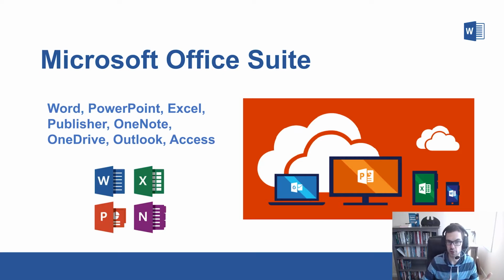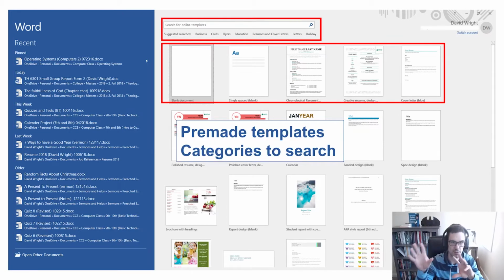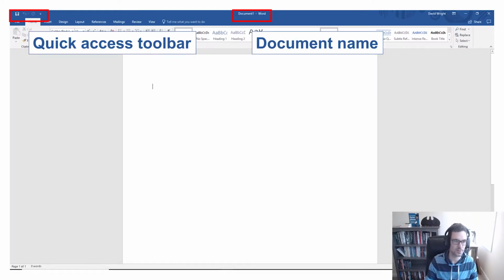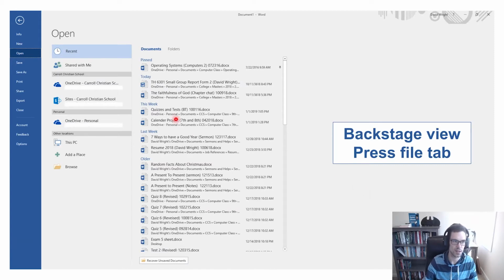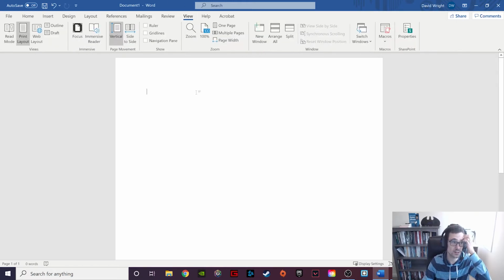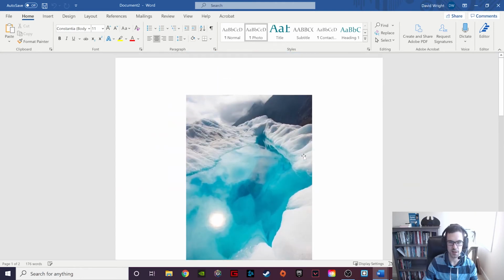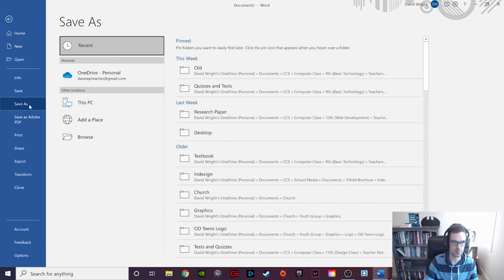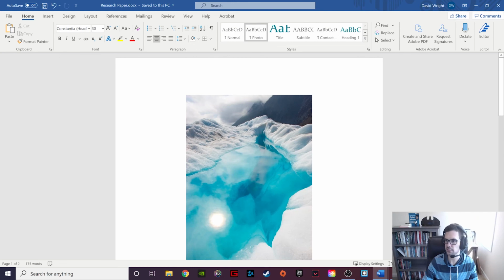Intro to Microsoft Word | Basic Computer Class | Lesson 1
In this lesson, I give an overview of the Microsoft Word interface.